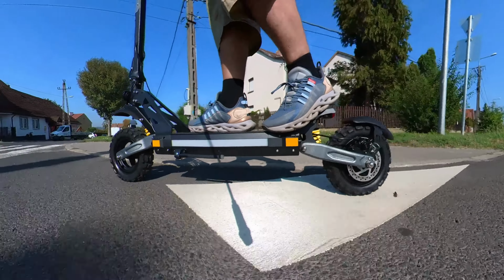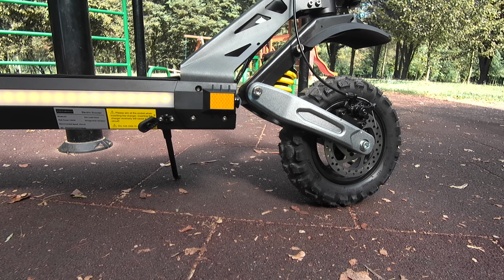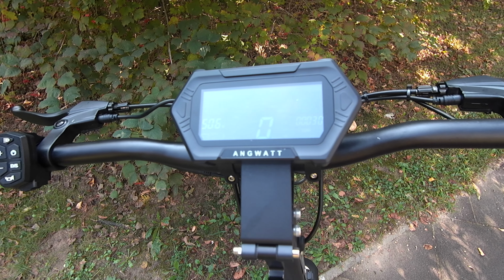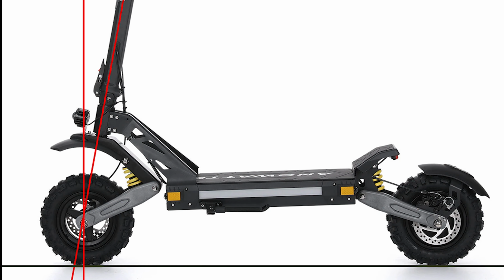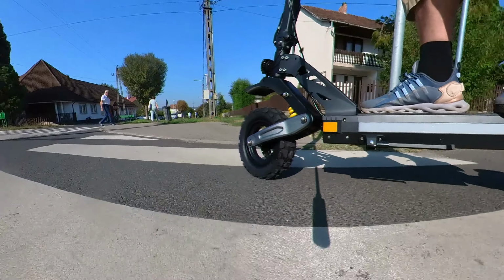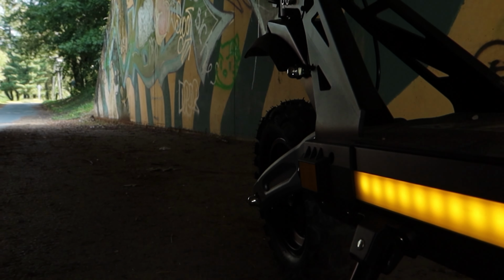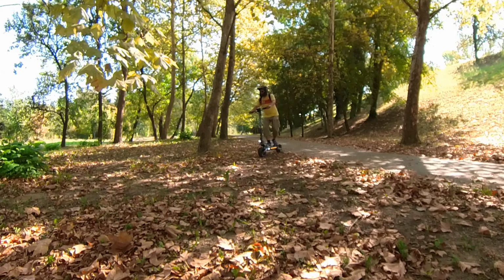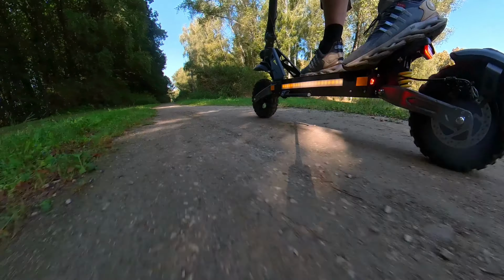This e-roller is so good it's almost illegal - ANGWATT CS1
Would you like to make videos in a foreign language?

I originally produce my videos in Hungarian, but with the help of advanced Ai technology, I can produce English dubbed versions in minutes. I have created this channel so that these English videos can be viewed here.
On my website you will find lots of tests and product demonstrations. You can find the English version of the

➤If the coupon doesn't work join our Facebook group of nearly 20,000 people here and request a fresh coupon

I use these tools for my videos:

Microphone 1
Microphone 2
Microphone 3
Tripod 3
Sponge against echo 1
Sponge against echo 2
Wood pattern background
ND filter for lens
Card reader
Lamp 1
Lamp 2
Lamp 3